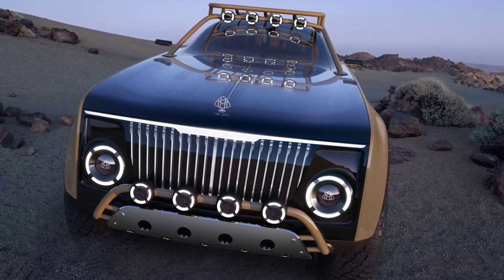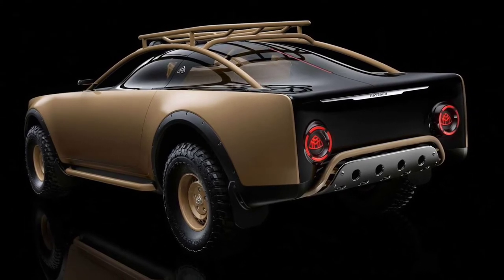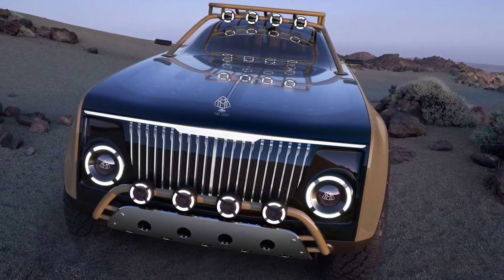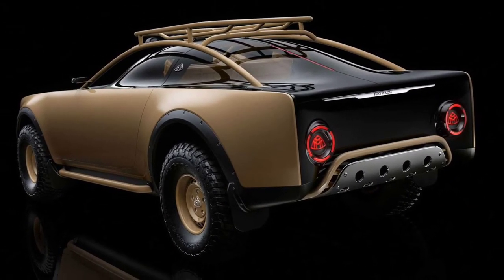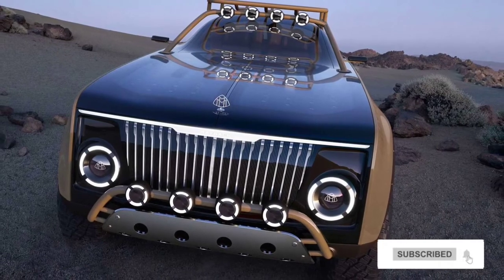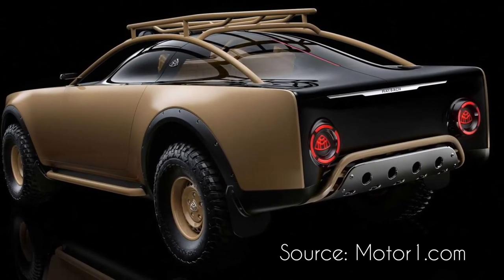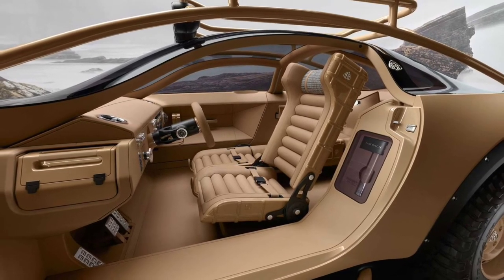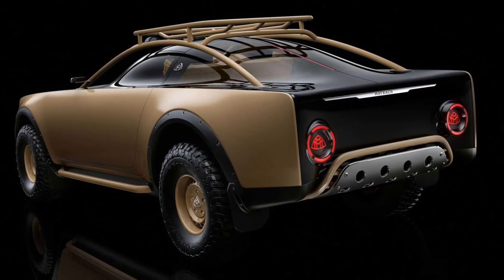Project Maybach Is A High-Riding Luxury Off-Road Coupe Concept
Project Maybach is more than just a slick-looking all-electric concept. The coupe’s design comes from famed fashion designer Virgil Abloh, who unexpectedly passed away earlier this week. Abloh collaborated on the Maybach alongside Daimler design chief Gorden Wagener, though the two had complete creative freedom in their work. The final result is a stunning Safari-like off-road model with chunky tires, a roof rack, and other outdoorsy accessories.